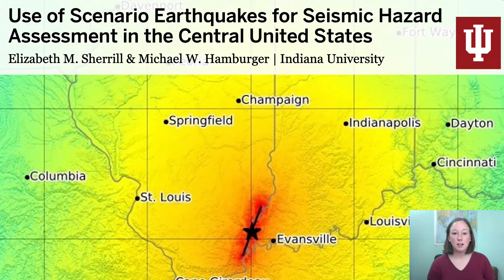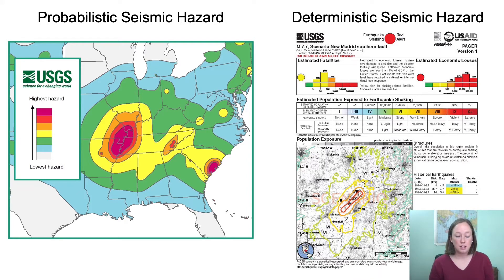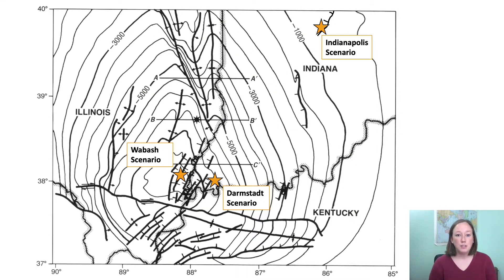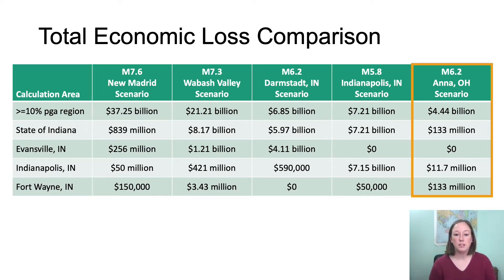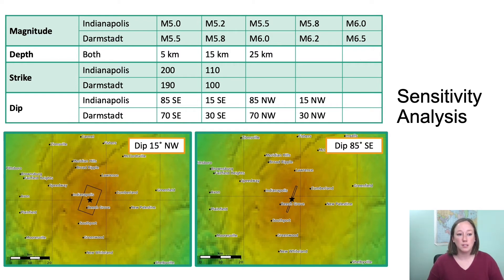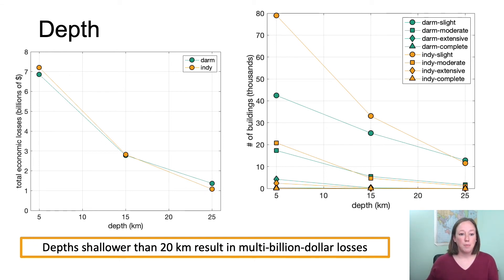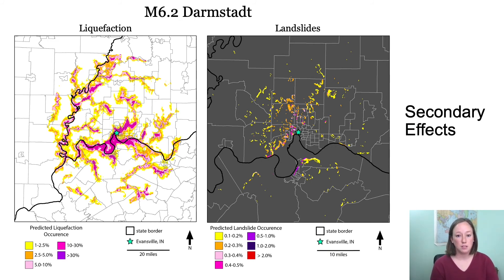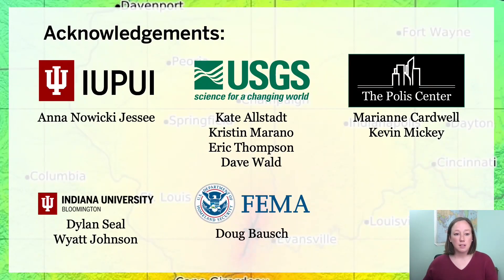2021 Crossroads Conference - Elizabeth Sherrill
"Use of Scenario Earthquakes for Seismic Hazard Assessment in the Central United States'